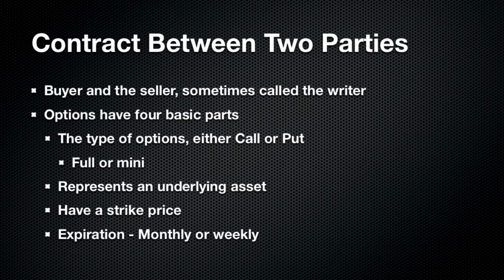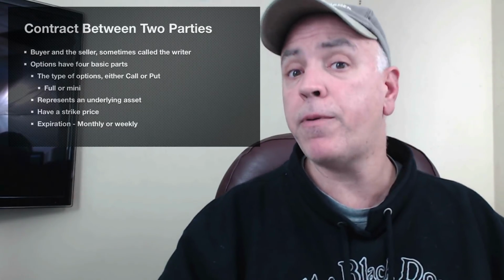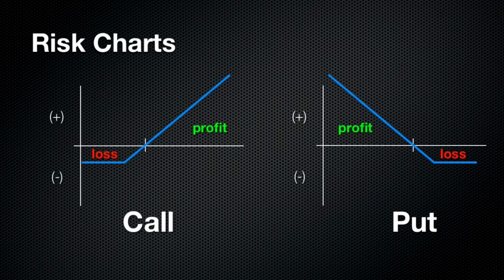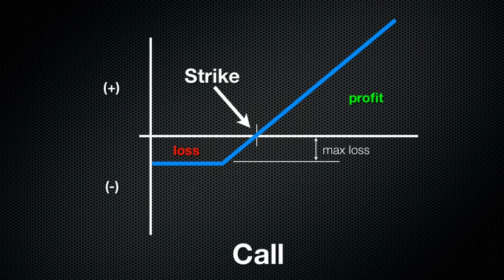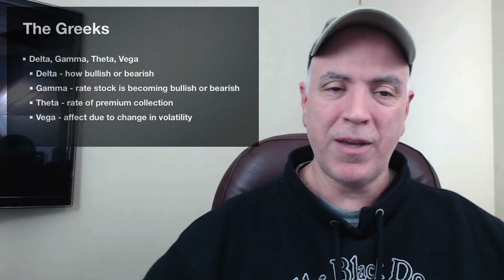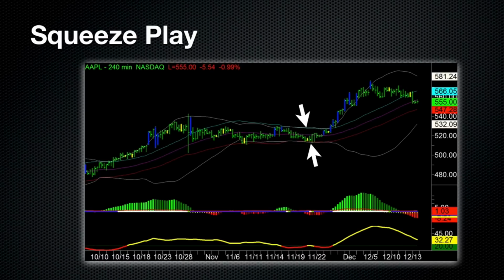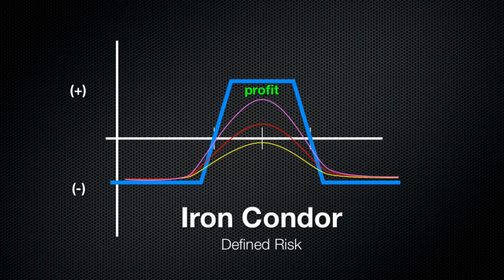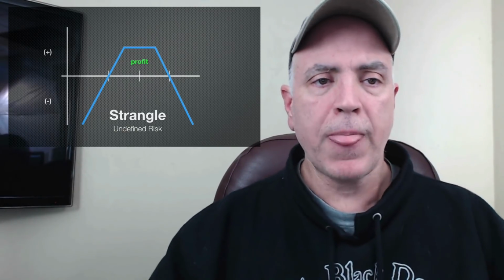Options Basics, Greeks and Strategies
AI Trade Setup Subscription $99/mo